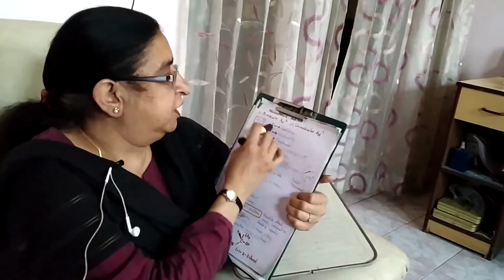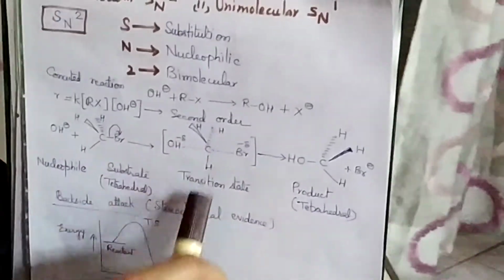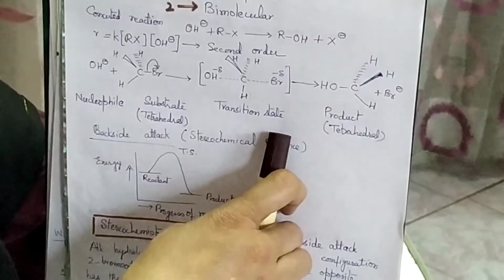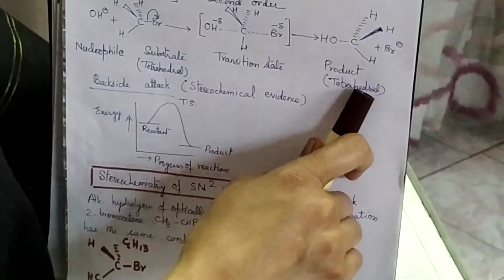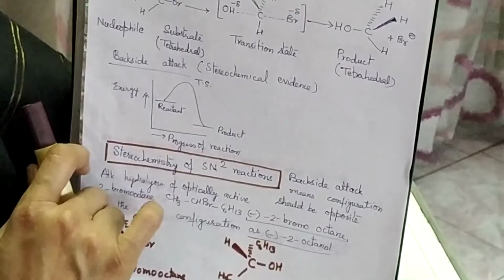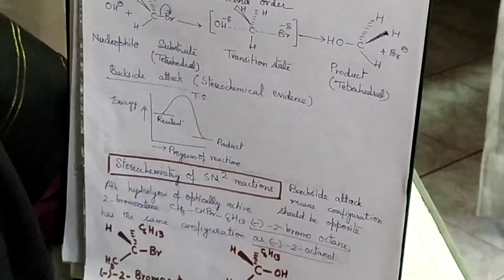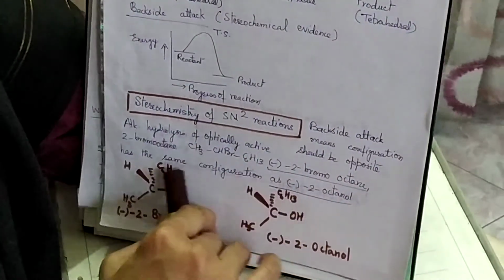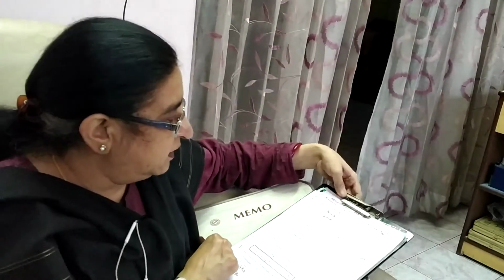Vinita Batra | Chemistry | SN2 Reactions I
Link in the video also as you watch. Happy learning! :)